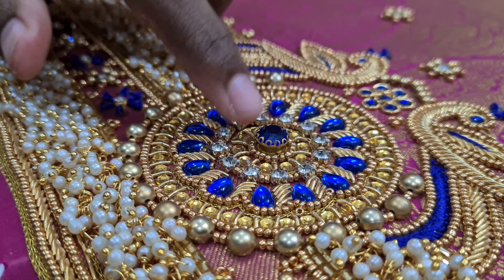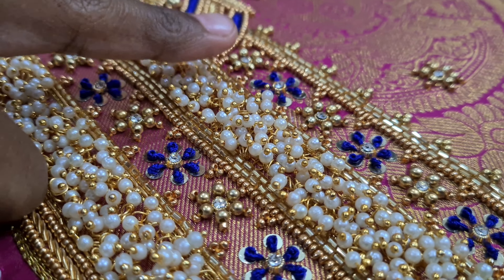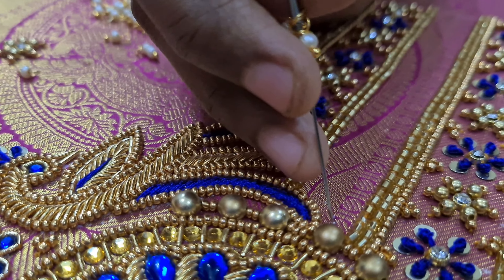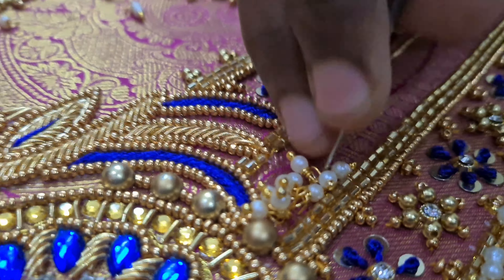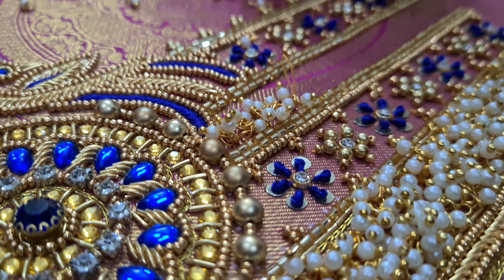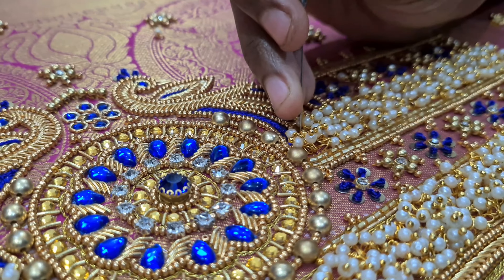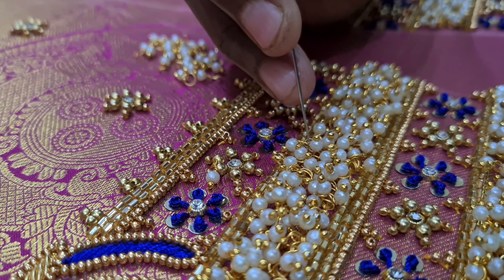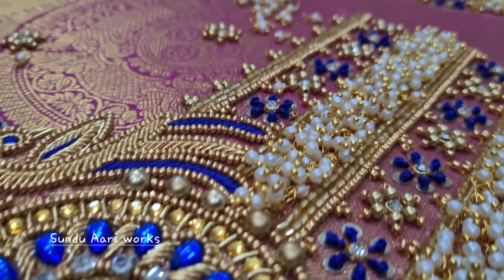🪡Using Loreals in aari work🪡@sunduaariworks9576